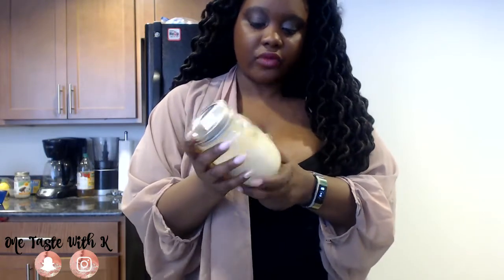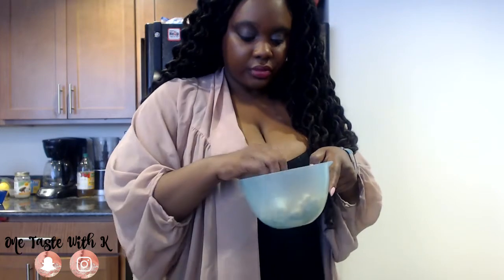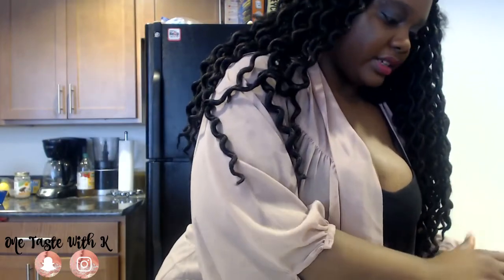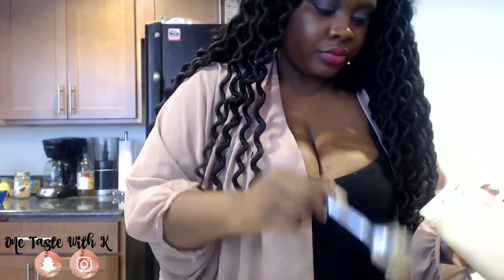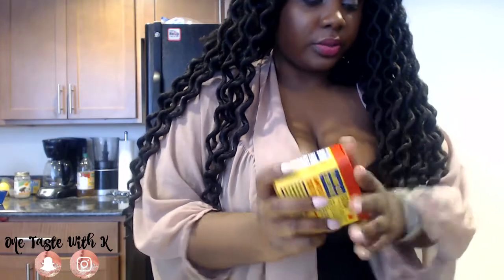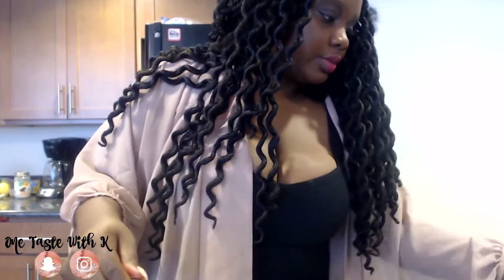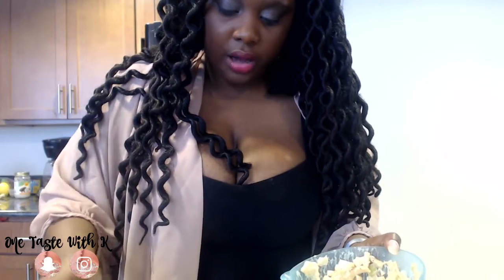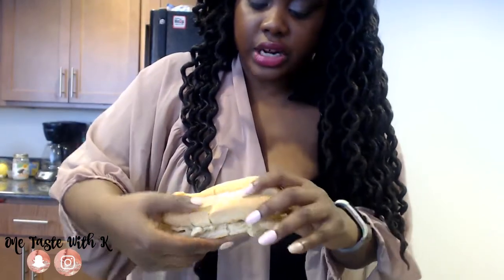Veganized lobster Roll - Simple & Quick - Vegan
I love seafood, its the one flesh protein I feel actually have a nice taste without seasoning. So when eating a 50%-80% non animal based diet (depends on how I feel) I well crave seafood before any other meat protein... Sushi (focus) ha ha.

This is a quick veganized "lobster" roll. Honestly, lobster expensive as it is, is a scavenger shell animal so you do not want to much of that in your diet IMO.

Ingredients:
- Non diary/egg roll - mine was a Italian sub type roll
- vegan mayo (homemade is best but Iike the just mayo brand as well)
- Lemon & herb old bay seasoning to taste
- 1 can of hearts of palm
- 1 celery stalk (use less if not a huge celery fan)

I love the crunch and texture the celery adds!